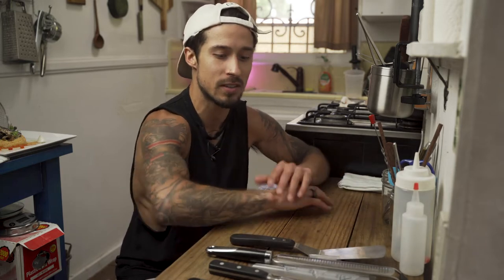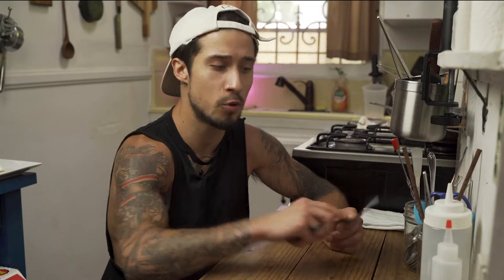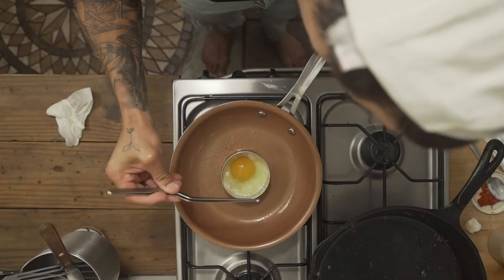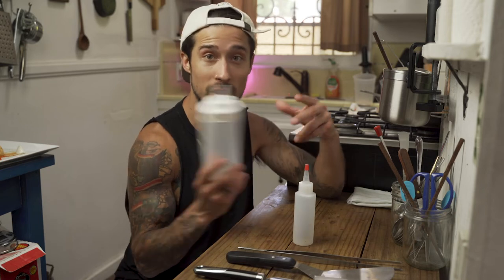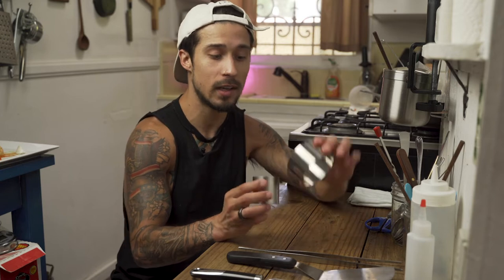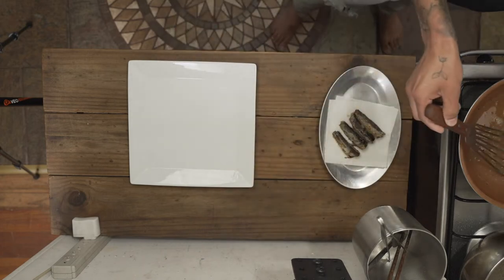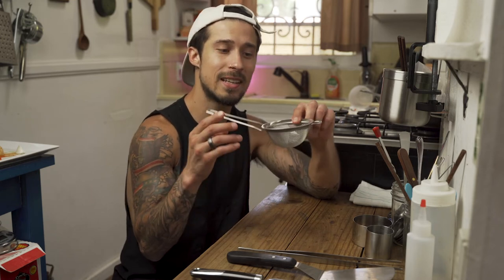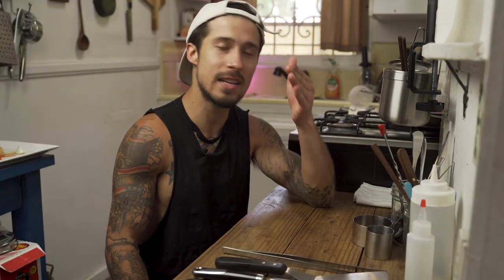Common Tools Chefs Use To Plate | Plating Basics: pt 2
IN THIS EPISODE OF REAL CHEF TIPS: PLATING BASICS PART 2

I discuss the most common tools that chefs use to plate their dishes.

I love providing FREE CONTENT, i think that most education should be that way. With that being said, the equipment and quality ingredients cost money. So if you are getting value from my content and you would like to support me, please consider donating to my accounts listed below. Every penny you give will be reinvested back into creating BETTER CONTENT AND MORE OPPORTUNITIES FOR YOU. Love and peace, Chef Mikie.

Instagram.com/realchefmikie
Twitter.com/realchefmikie
Facebook.com/realchefmikie

RealChefmikie.com